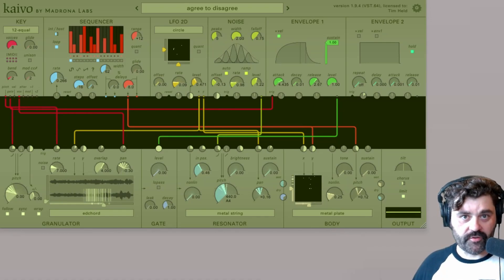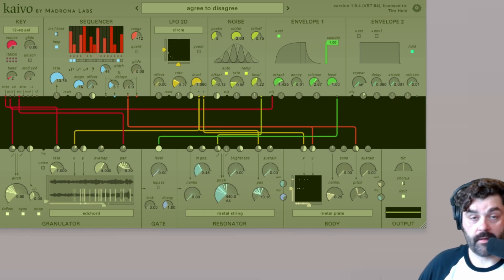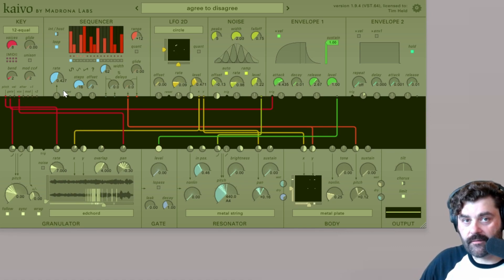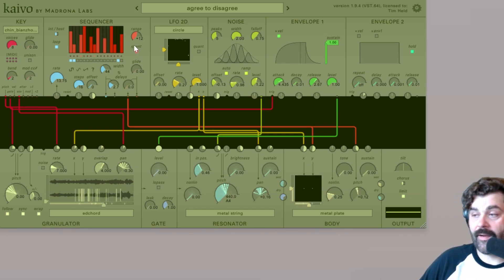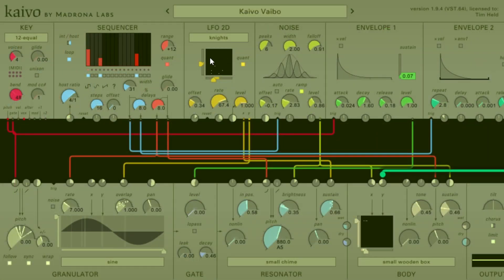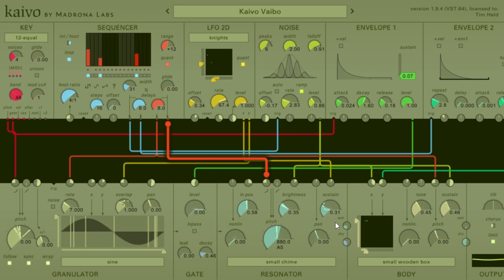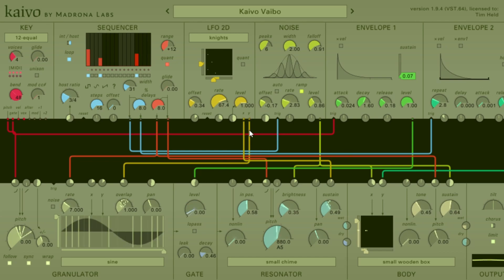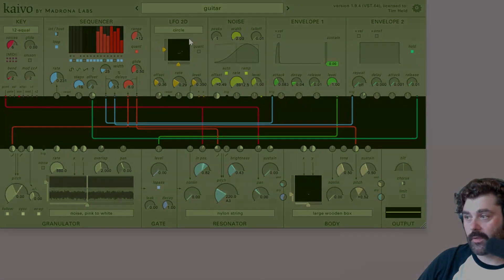Kaivo Sequencer Overview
Overview of Kaivo's Sequencer

Kaivo is a software instrument combining two powerful synthesis techniques (physical modeling and granular synthesis) in an easy-to-use semi-modular package. It’s laid out a bit like an acoustic instrument; the GRANULATOR module acts like the player’s touch, exciting one or more tuned objects (here, the RESONATOR module, based on physical models of resonant objects) that come together in a central resonating body (the BODY module, also physics-based).

Chapters
Intro: 00:14
Outputs: 00:30
Output Delays: 00:46
Glide: 01:31
Clock/Rate: 01:36
Steps Dial: 01:55
Loop Button: 02:01
Internal/Host Button: 02:21
Audio Rate Modulation: 02:37
Offset: 03:11
Gate Width: 03:20
Range: 03:27
Quantize Button: 03:41
Steps Buttons: 04:01
Preset Waveforms: 04:17
Sequencer in use: 05:11